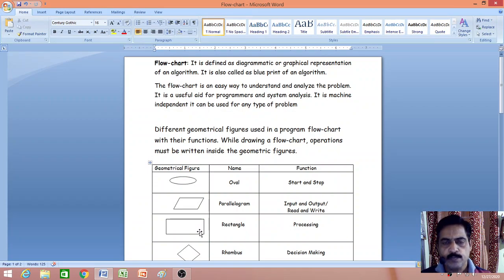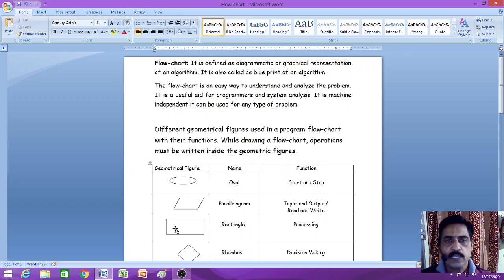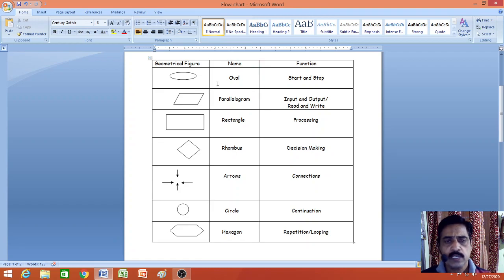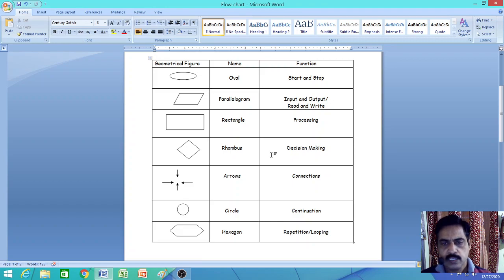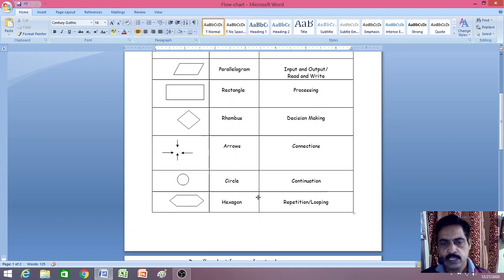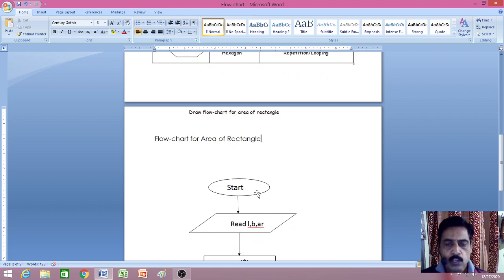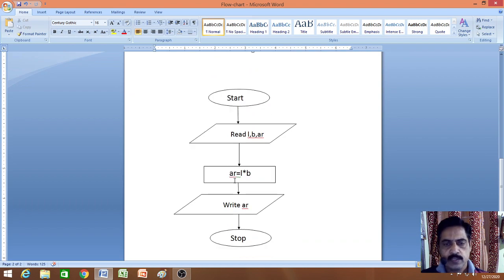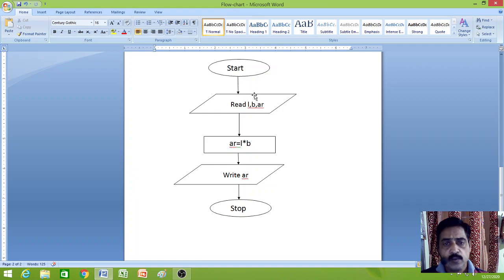FLOW CHART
IN THIS VIDEO IAM DISCRIBING THE FLOW-CHART, ITS IMPORTANCE, ITS DIFFERENT SYMBOLS AND THE PROCEDURE OF DRAWING A FLOW-CHART